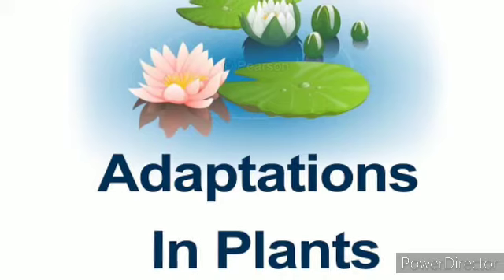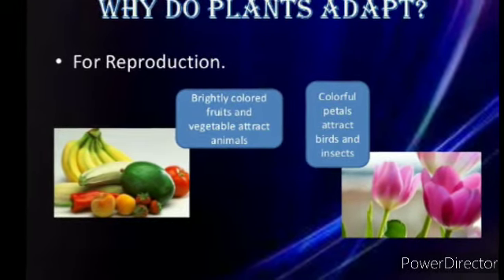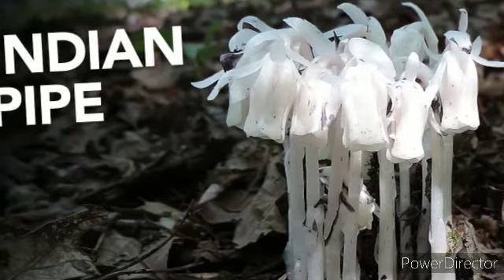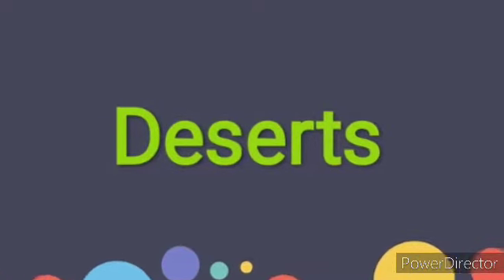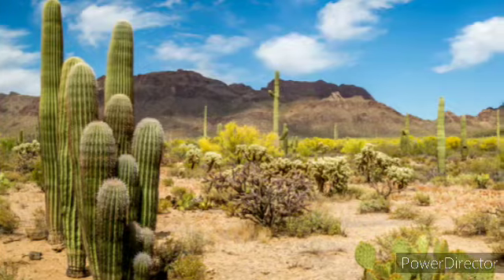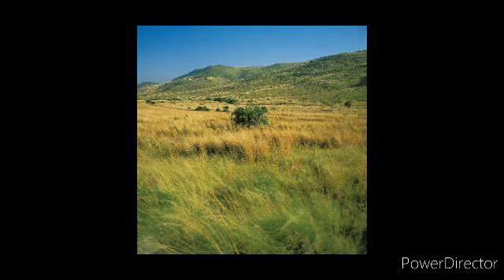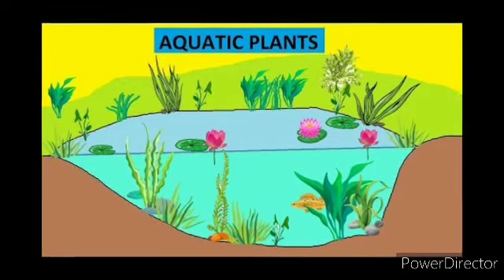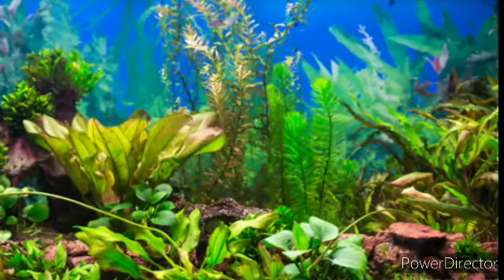Class 4_Science_Mrs.Rajeshwari